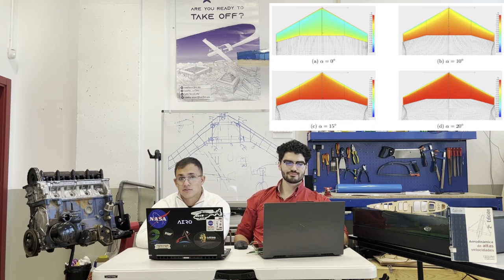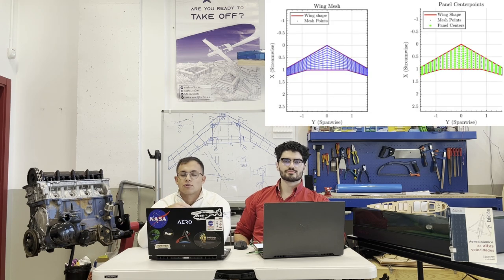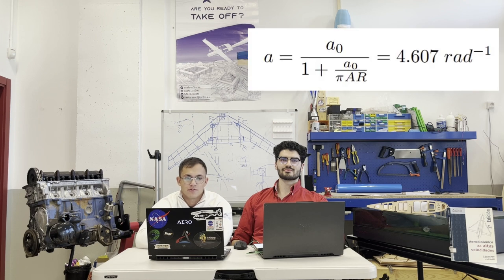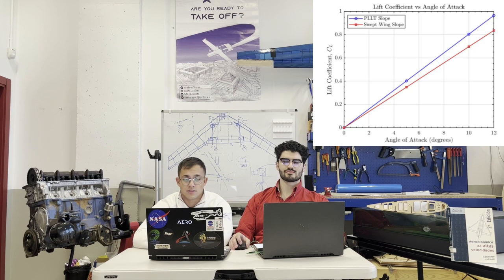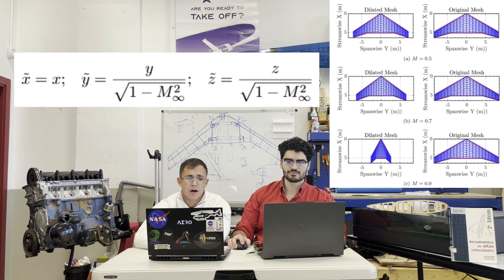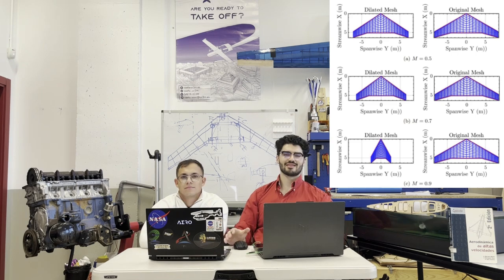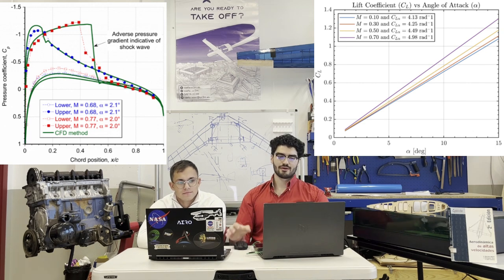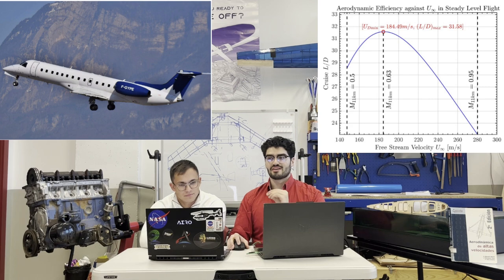FINAL PROJECT AERODYNAMICS II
Incompressible and Compressible experimental and numerical Analysis of a Flying Wing